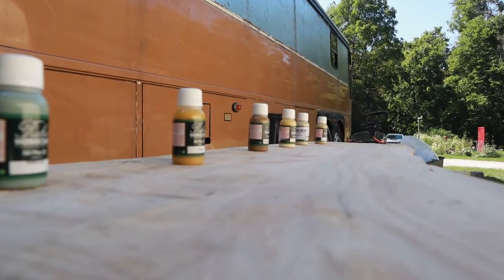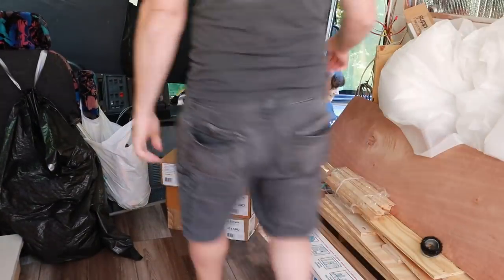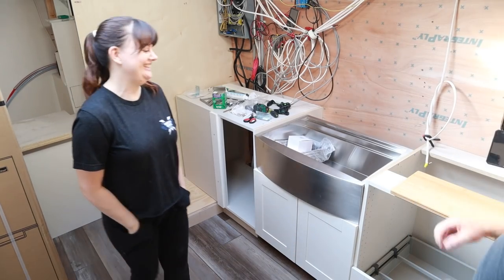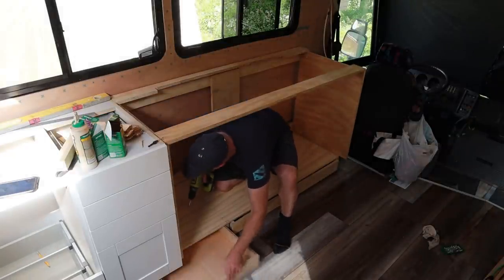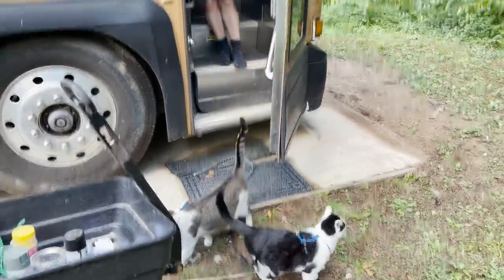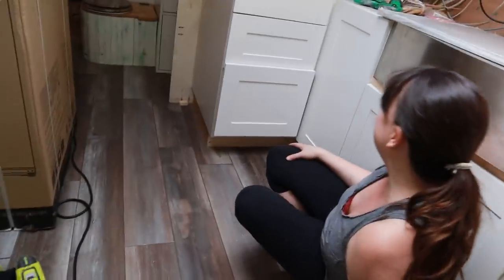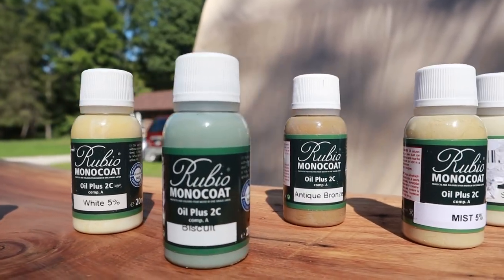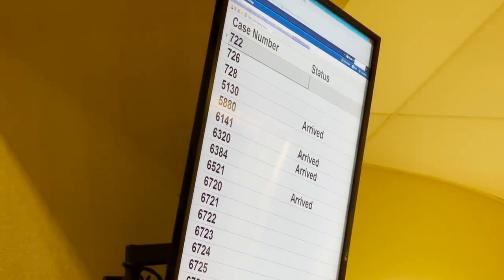Easy Kitchen Cabinet Install in our Bus Conversion BEFORE SURGERY - S04E29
Quick and easy kitchen cabinet install before Mela heads off to surgery. Blog post

In our quest for seeking out a more healthy and sustainable lifestyle, we made a plan that includes zero waste living, tiny home living and full-time travel. We considered buying an RV, looked at trailers and airstreams but settled on doing a bus conversion for our off the grid, tiny house on wheels.  We bought a 1996 MCI 102 D3 coach bus and with the Bus Demolition and Interior Shell complete, now we turn it into our Tiny Home on Wheels!

In its previous life, our MCI bus was used as a school bus, although we don't think we can legitimately call it a skoolie. We are confident that converting our bus into a class a motor home will have challenges, but doing a massive overhaul and remodel on a motorhome / RV remodel didn’t seem to align with the off grid bus life we were aiming for.

In Season 4 we share the interior build as we turn it into our home.